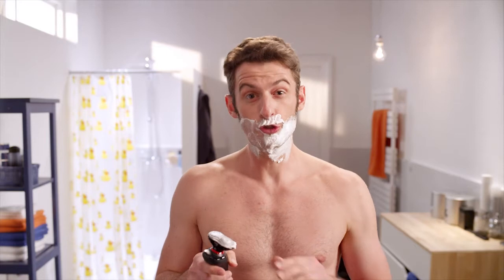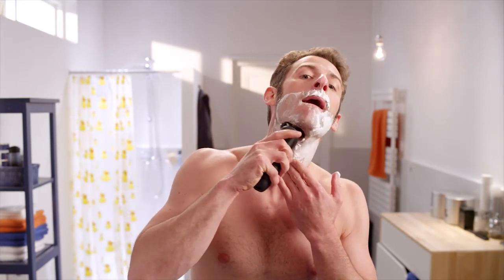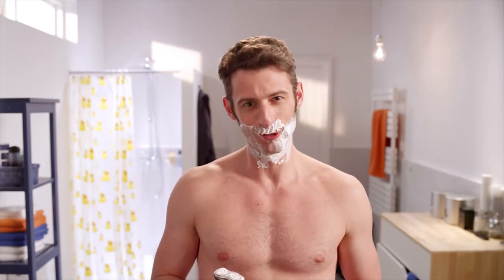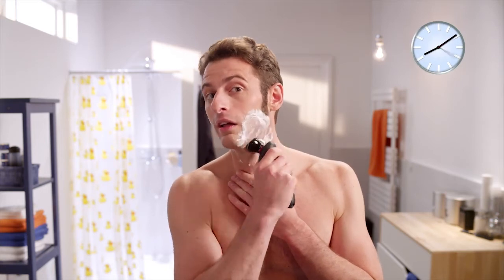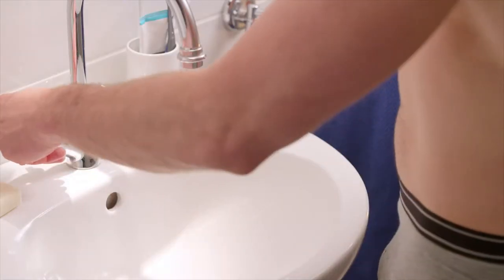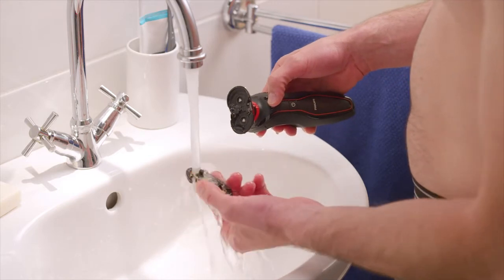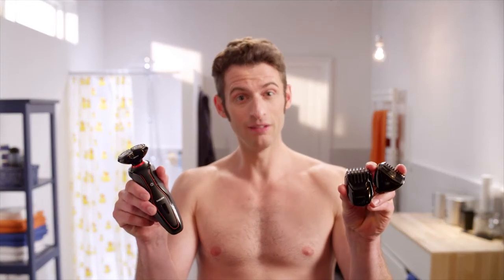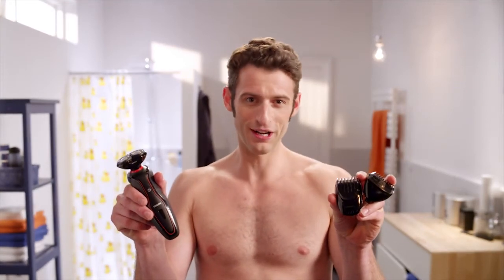Philips Click & Style - Hur rakar man sig med rakapparaten?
Philips Click&Style - En rakapparat, alla stilar! Att raka med rakapparat är mer skonsamt för din hud än rakning med rakhyvel. För dig med känslig hud - använd raklödder eller använd Philips Click & Shave i duschen för en extra skonsam rakning. Köp den här